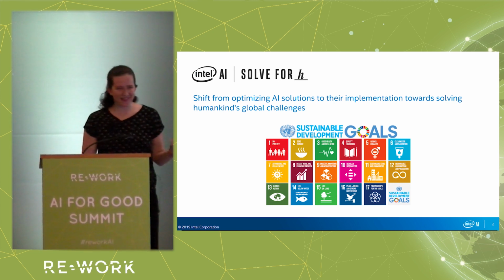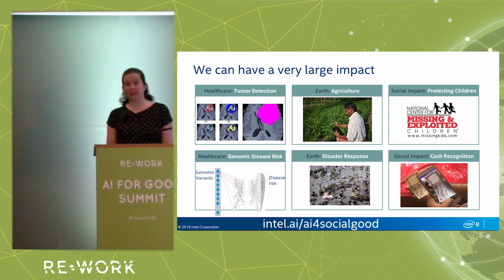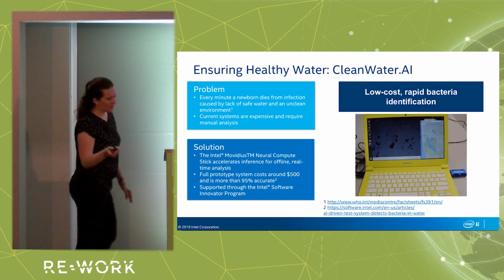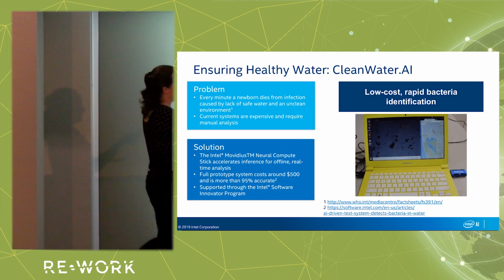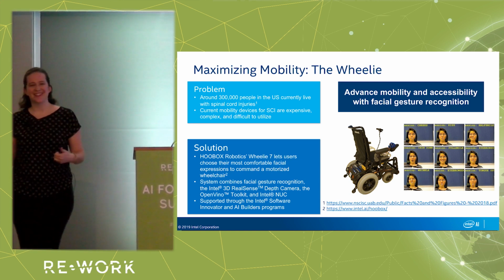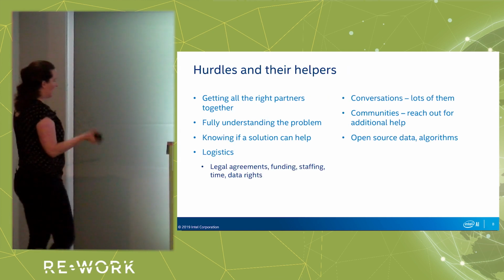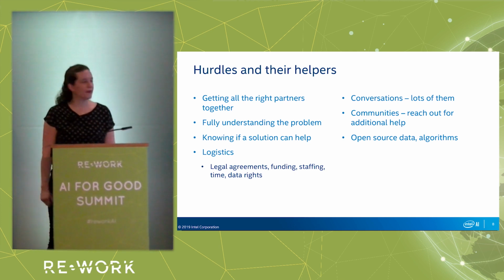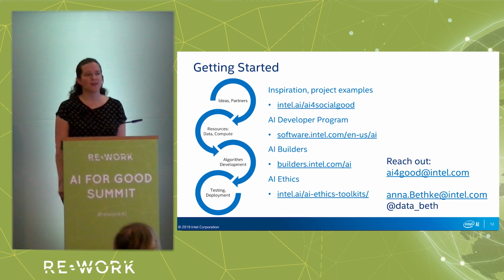How Can AI Be Used To Improve Human Kind - Agriculture, Community & more - Anna Bethke, Intel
There is a growing desire to bring autonomous algorithms and systems into all aspects of our daily lives to make our jobs, chores, and downtime easier and more enjoyable. At the same time, there are unfortunately many people who are impoverished, in danger, gravely ill, or otherwise generally requiring assistance. AI can be used to detect bacteria in water more accurately and quickly than previous methods, identify children who are at risk of being a victim of sex trafficking or exploitation, help a doctor identify cancer and diseases more quickly, and even develop drugs in a more cost-efficient manner. This is using AI to not only solve for x, but also to “Solve for H”; solving problems for humankind.

Anna Bethke is the Head of AI for Social Good of Intel's Artificial Intelligence Products Group where she is establishing partnerships with social impact organizations; enabling their missions with Intel's technologies and AI expertise. She is also actively involved in the AI Ethics discussion, collaborating on research surrounding the design of fair, transparent, ethical, and accessible AI systems. In her previous role as a deep learning data scientist, she was a member of the Intel AI Lab, developing deep learning NLP algorithms as part of the NLP Architect open-source repository. Anna received an M.S and B.S. in Aerospace Engineering from MIT in 2009 and 2007 respectively and previously worked as a data scientist at MIT Lincoln Labs, Argonne National Labs, and Lab41.